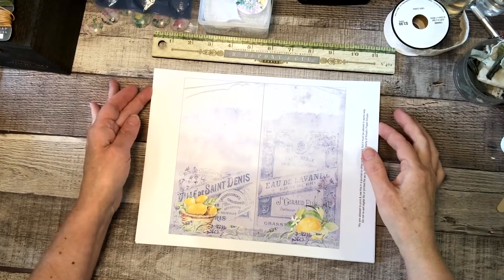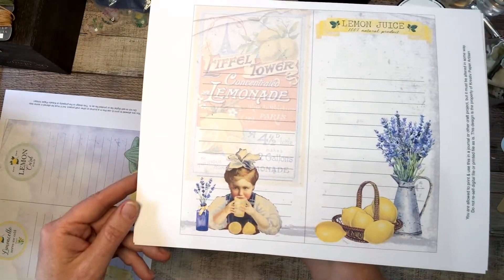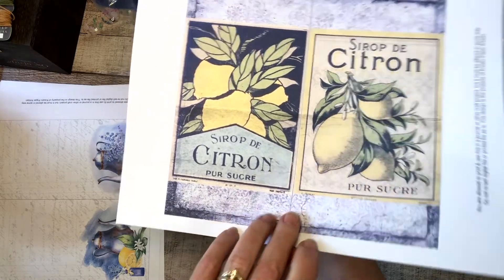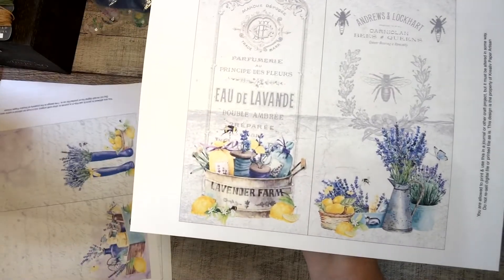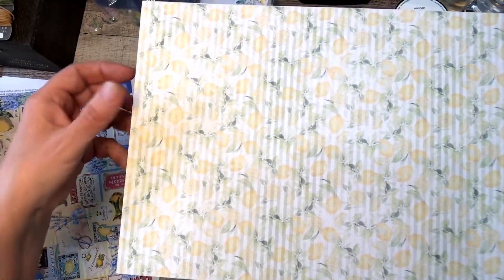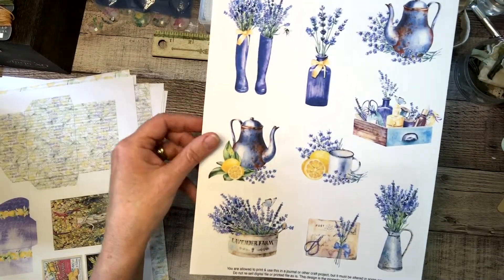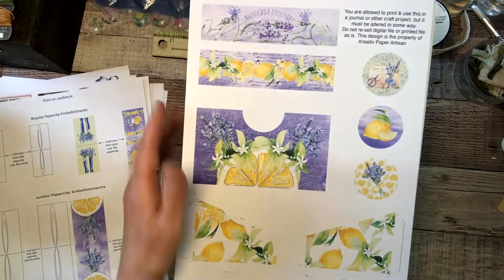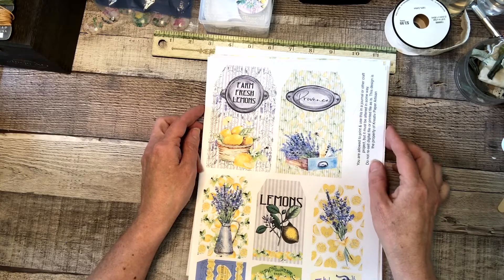Flip Through: Lemons & Lavender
To purchase this summery kit:

You can also find me on all my other platforms the easiest by using this link:

I'd love for you to join my Facebook community group, where I give weekly freebies, monthly challenges, tutorials and just a fun time hanging out with kindred spirits!

If you would like to support my YouTube channel by “buying me a coffee”,

(Hint: you’ll find a few freebies there as well)